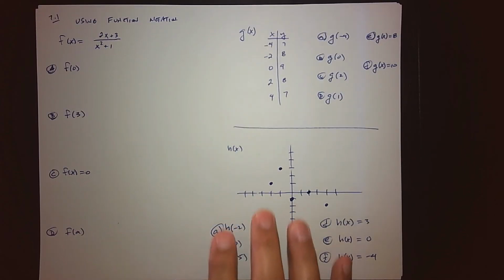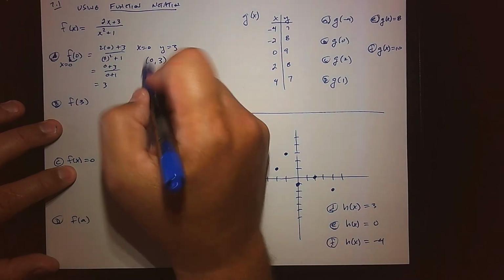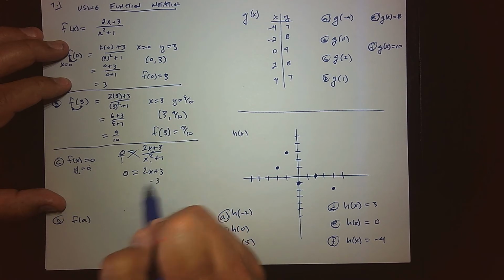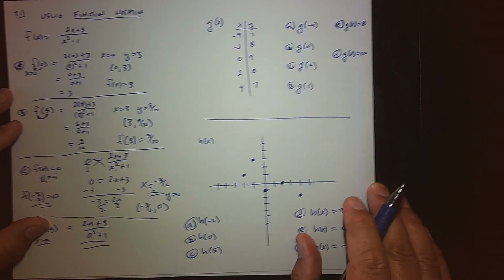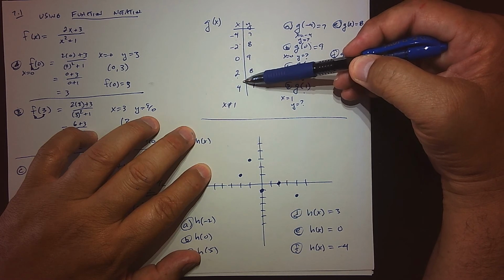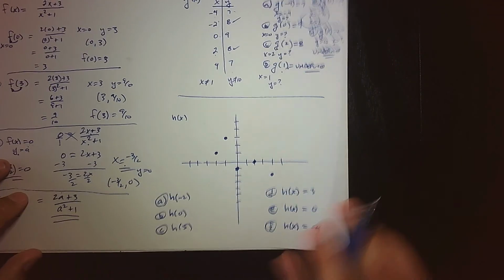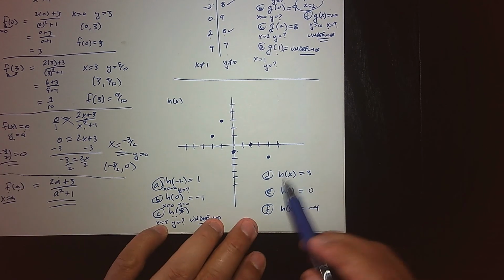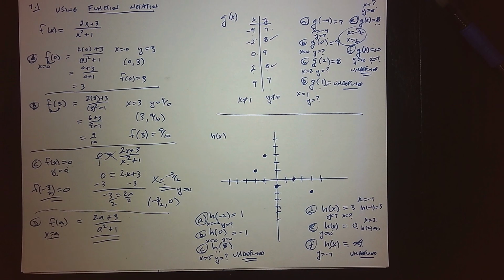Section 7 1 More Practice Using Function Notation